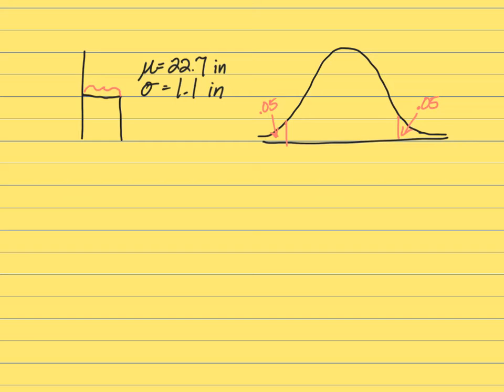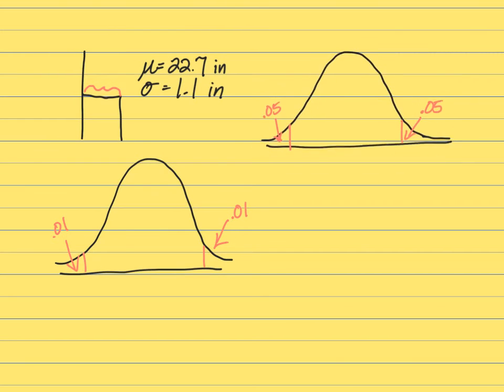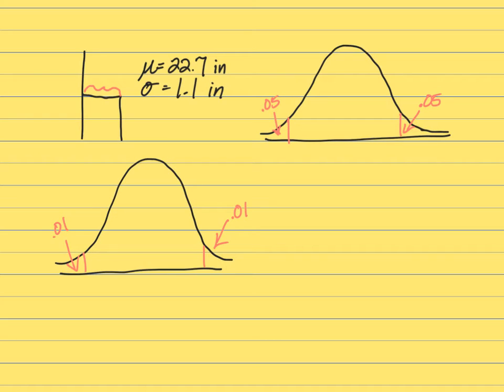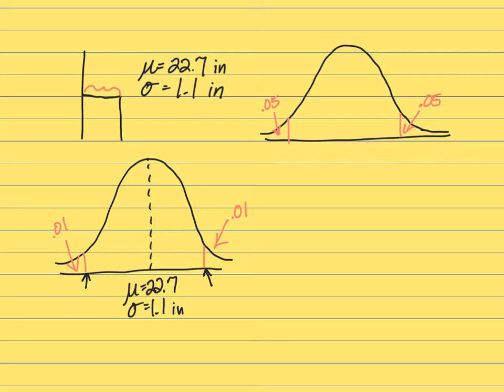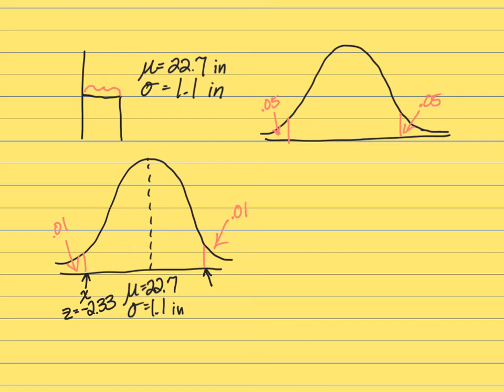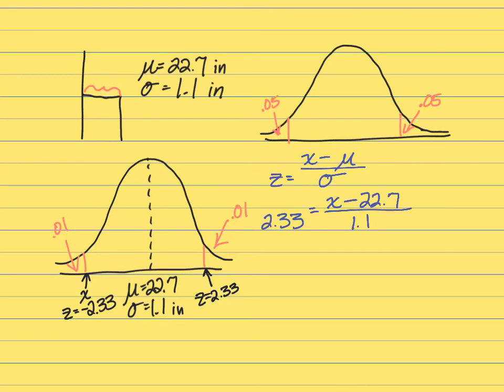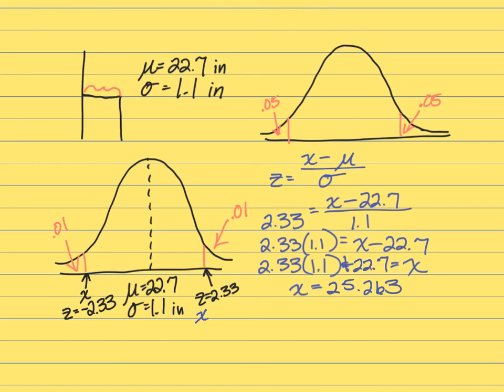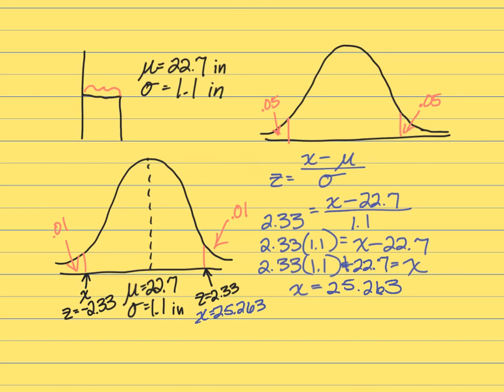Back to Knee Length Application of Normal Distributions